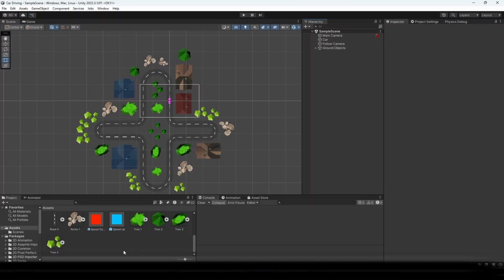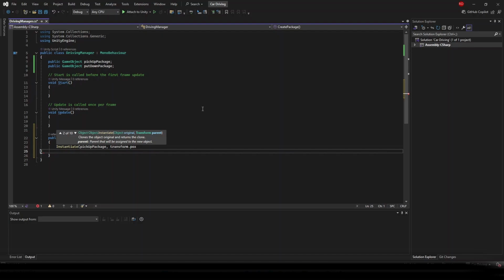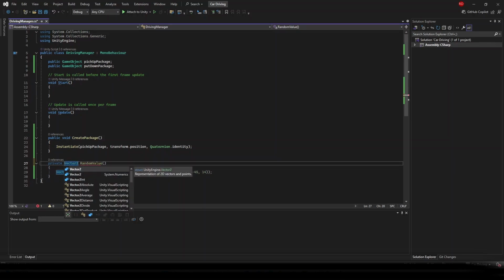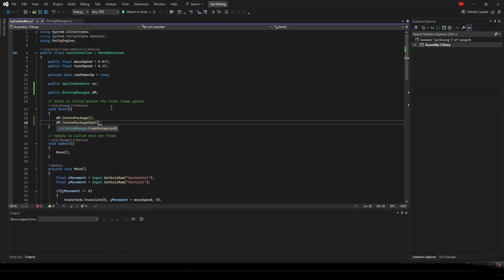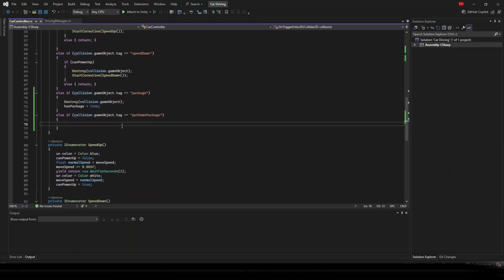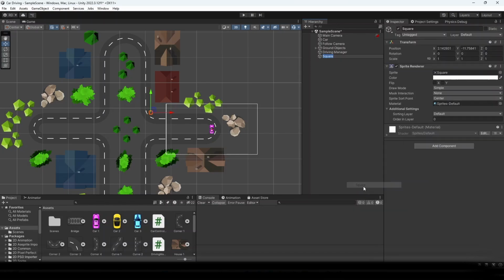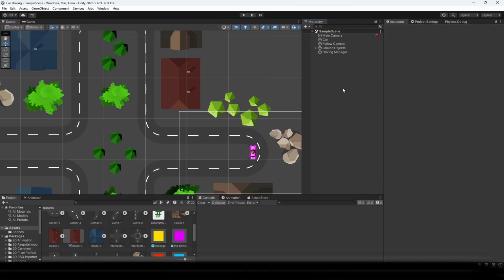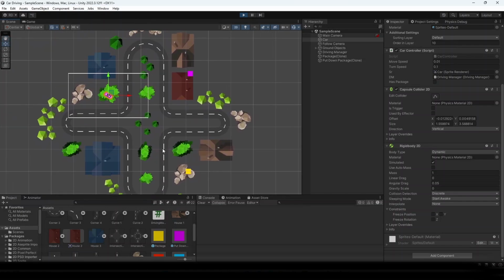Car Driving Game Episode 4: Delivery Mechanic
In this video, Ryan shows you how to add the delivery mechanic to add a purpose to the game.